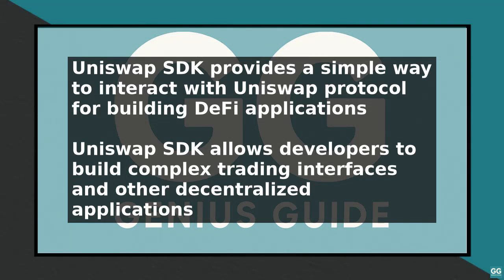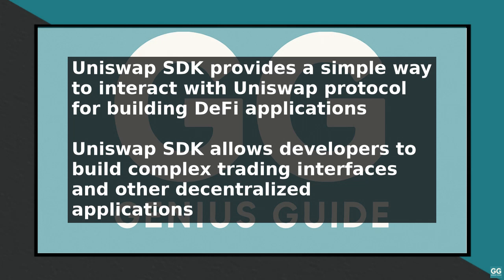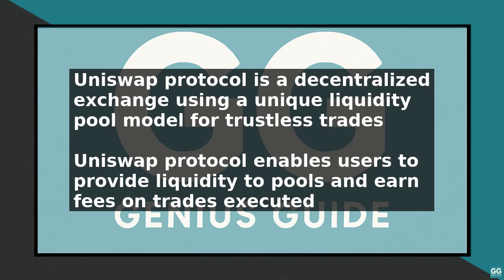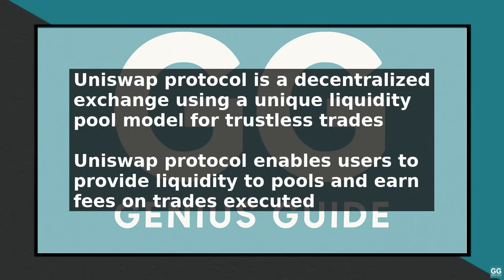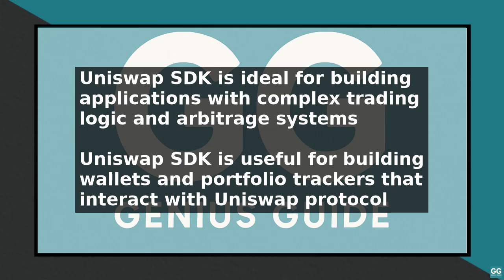When To Use Uniswap SDK (2025)